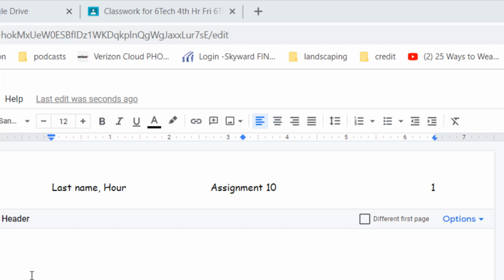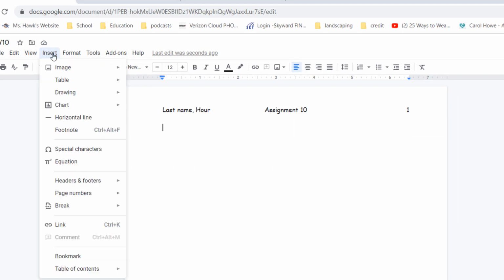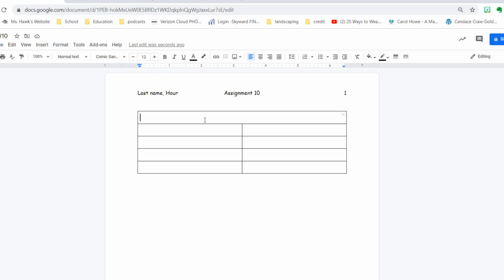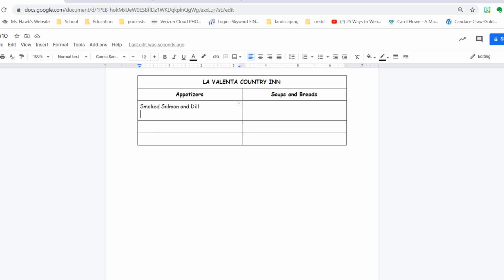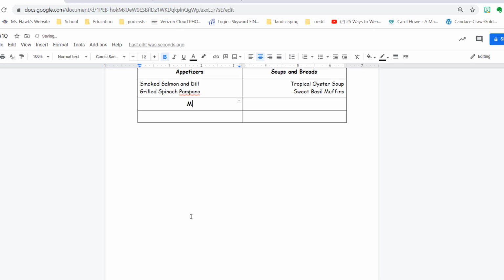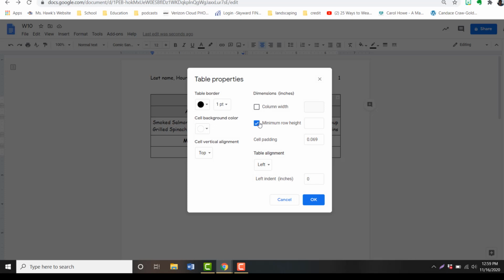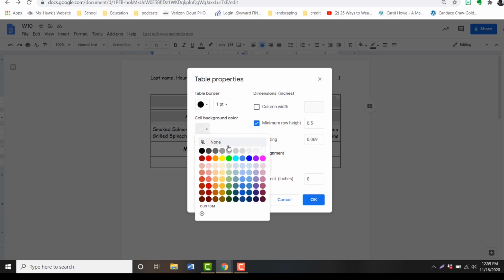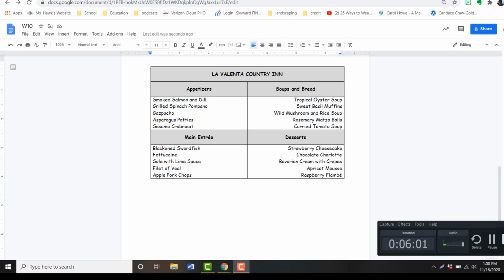Google Docs Tables with foreign languages